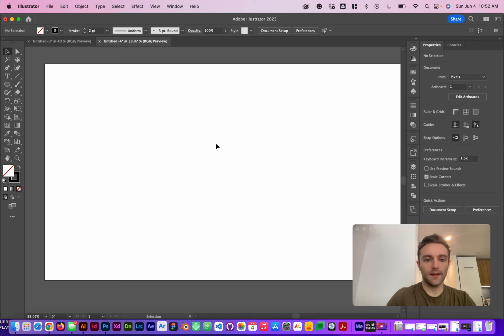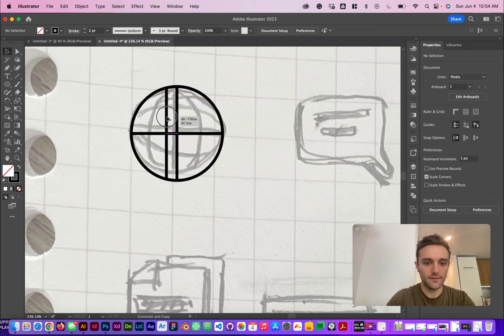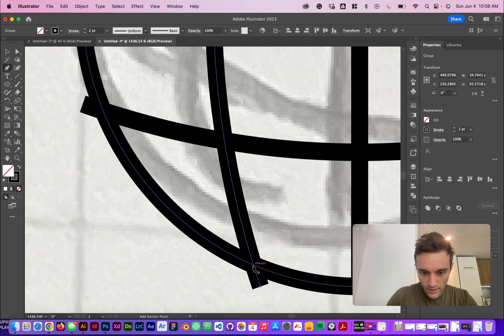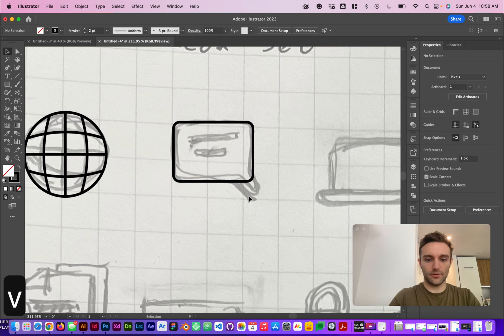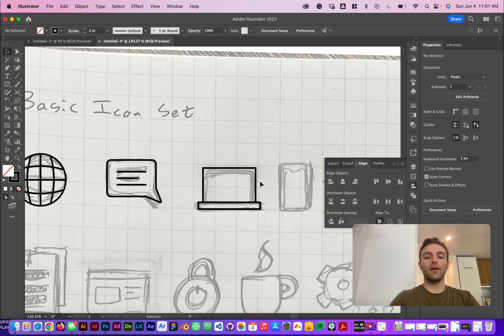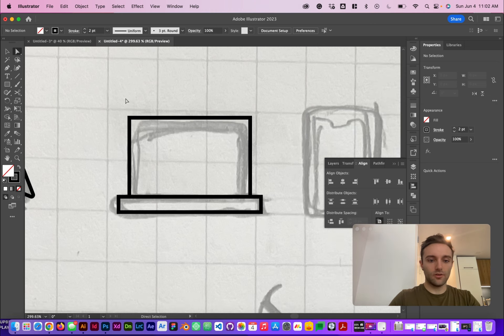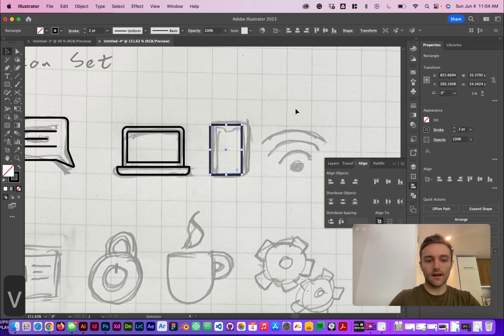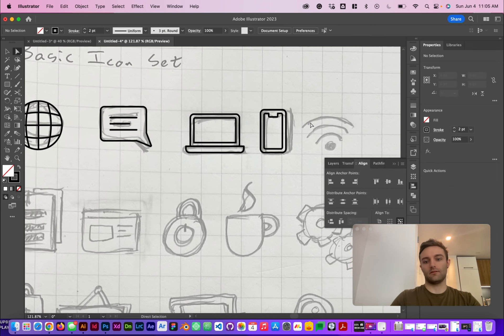Adobe Illustrator Tutorial 03: Basic Vector Art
Learn how to make an icon set in Adobe Illustrator using the basic vector drawing methods covered in this video.